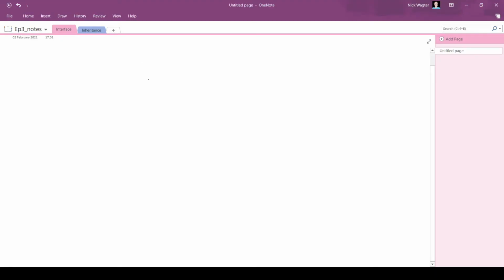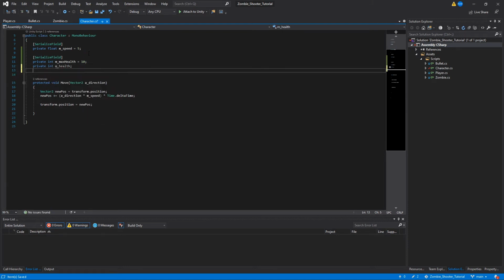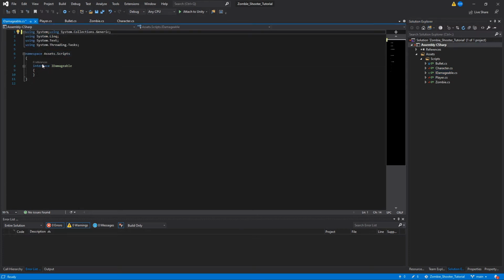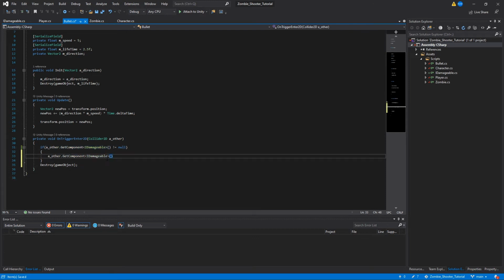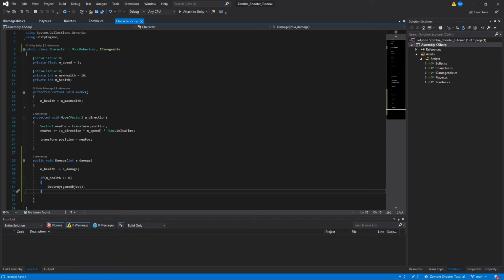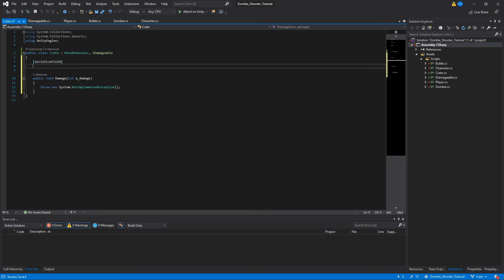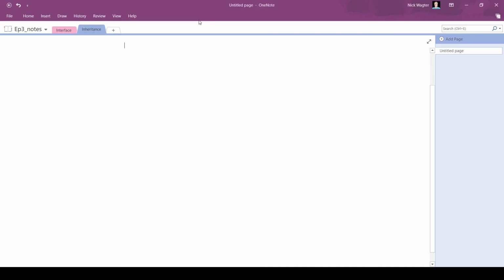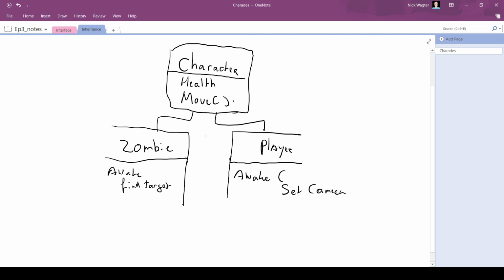Unity - 2D Zombie Shooter Tutorial - Part 3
This video will be a bit more theory we will cover Interfaces and how to apply them.
Also work a bit on a simple health system.
And look back at the way we used inheritance in the past.